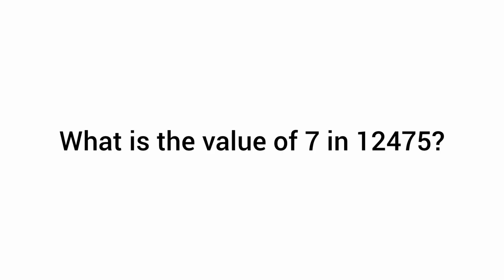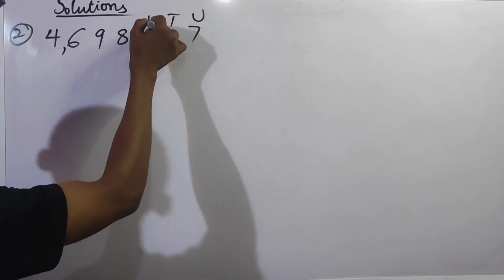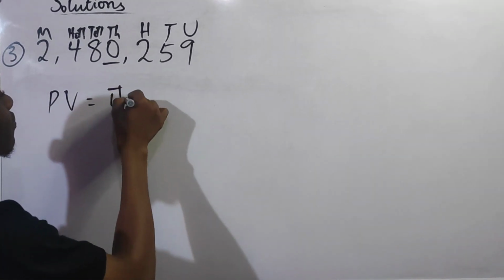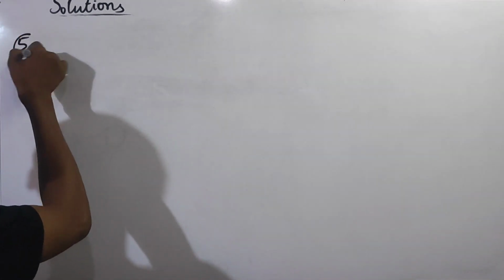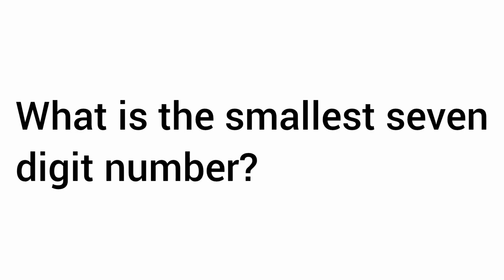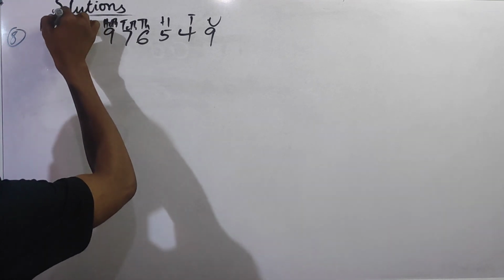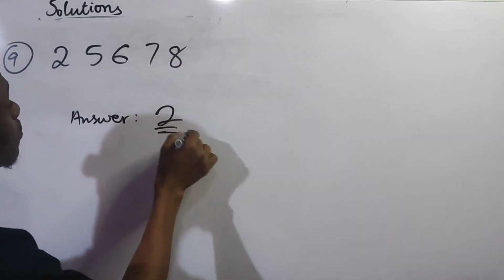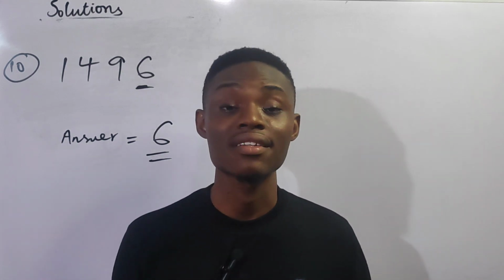Place Value & Value Quiz | 10 Questions on Big Numbers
Test your skills with this 10-question math quiz on digits, place value, and value of digits — using big numbers up to billions!

📌 In this quiz video:

Identify the place value of digits in long numbers

Find the value of digits (e.g., value of 5 in 5,432,100)

Practice with thousands, millions, and billions

Step-by-step answers after each question

🎯 Perfect for primary and junior secondary students, parents, and anyone learning large numbers.

👉 Write your score in the comments — how many did you get correct out of 10?

If your child is yet to learn digits, place values and values of digits, use this

This method makes number identification so interesting. Get your child to practice and he/she will enjoy it.